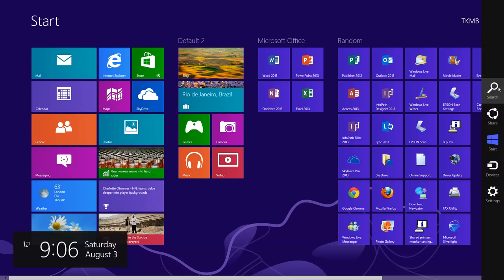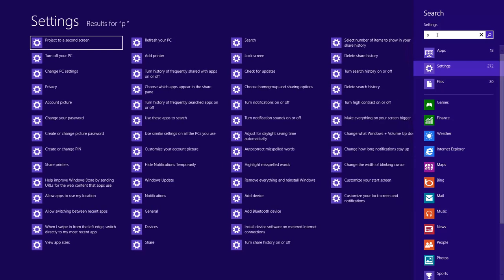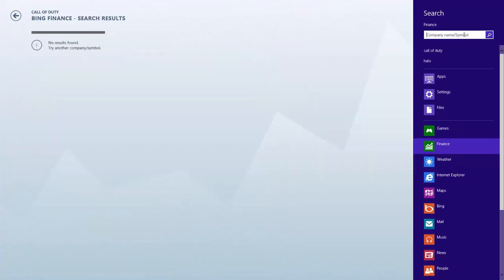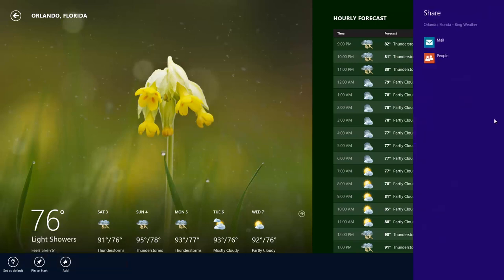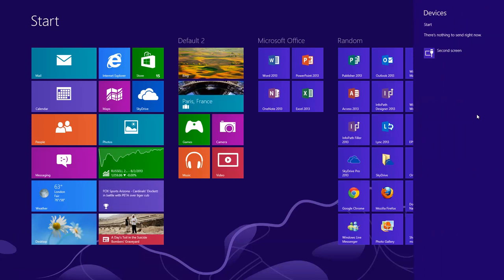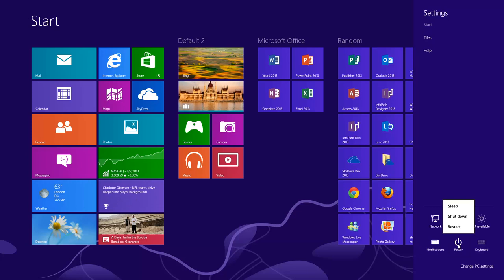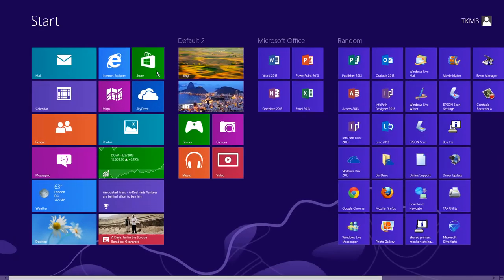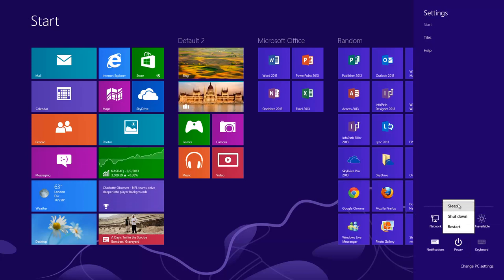Windows 8 Basics: The Charms Bar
Windows 8 tutorial beginning with the most basic, the Start Screen. Learn how to navigate using the Charms bar and what each icon is used for.